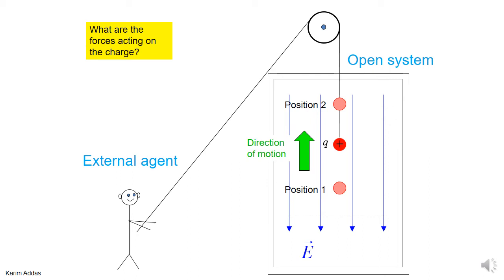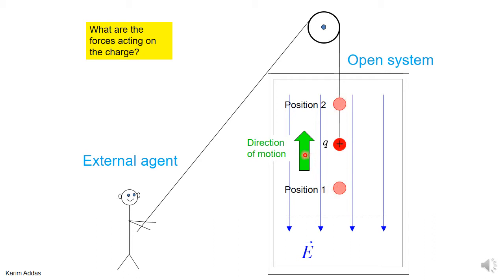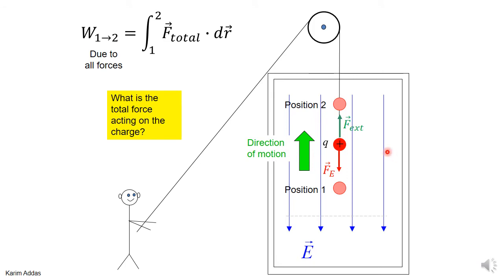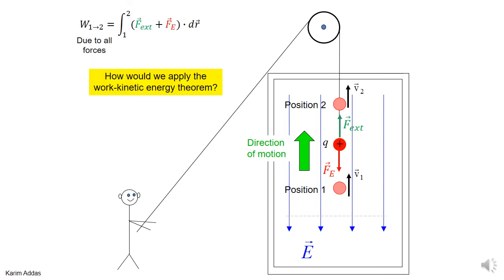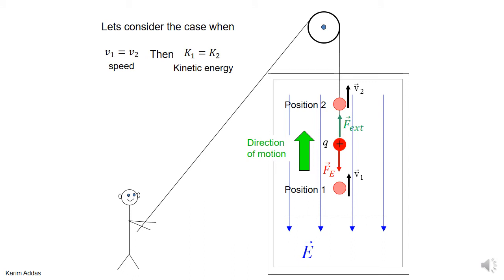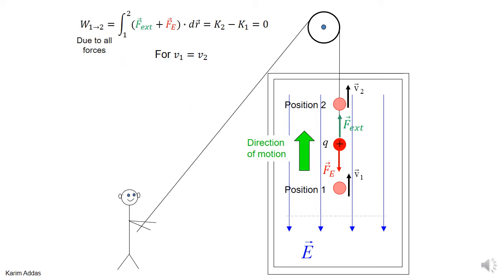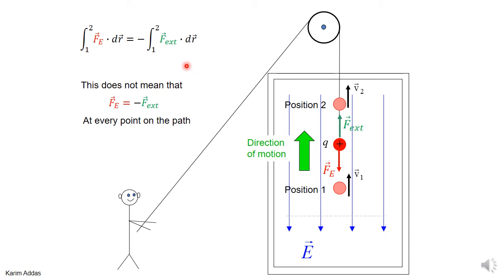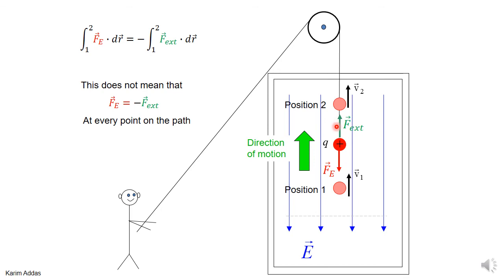1#1 work external agent open system core pptx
the relation between the work due to an external agent and the work due to the electric force when the initial and final kinetic energies are the same